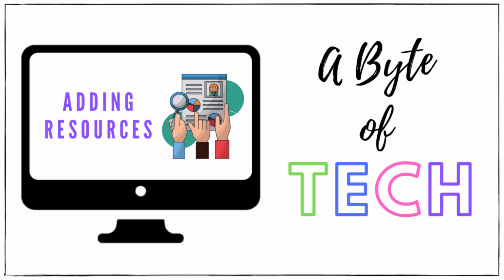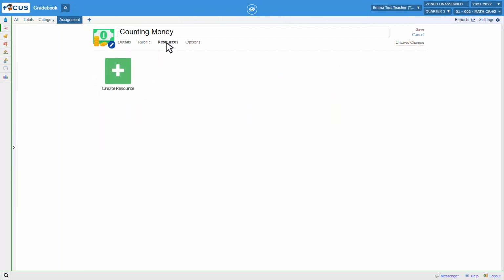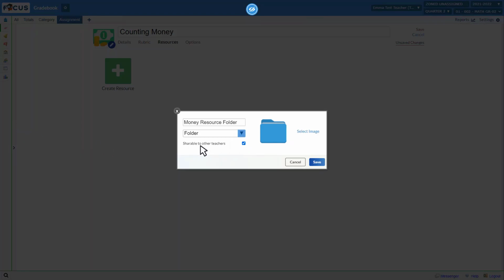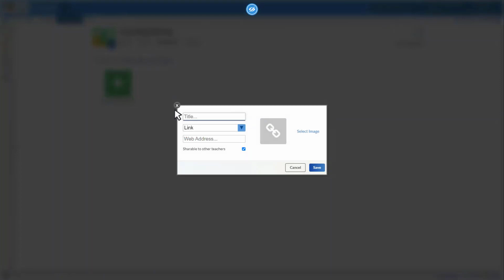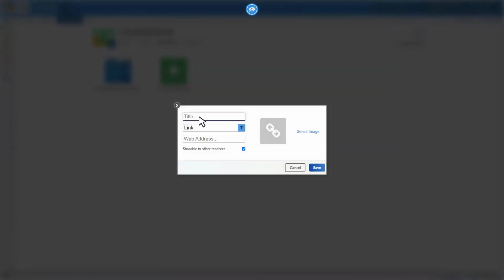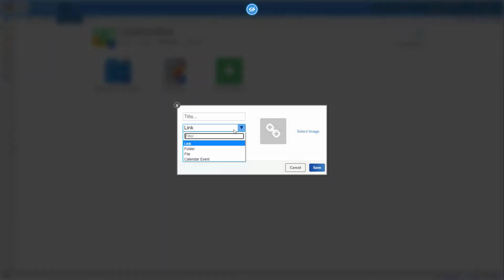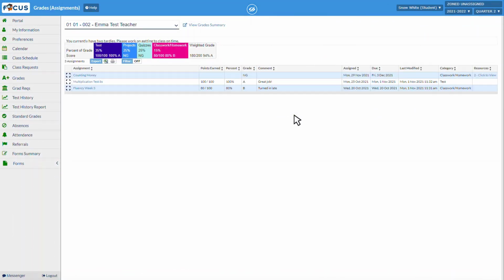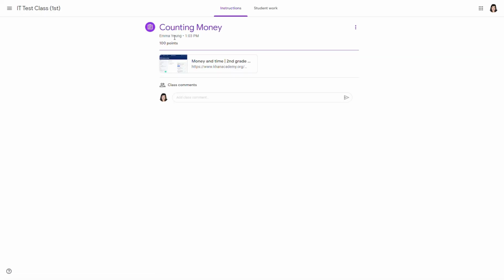Adding Optional Assignment Resources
Learn how to create Focus resources for assignments. The best part is that these are viewable to a parent or guardian with a Focus account.

⏭️ Coming up next week: Transfer Grade Refresher